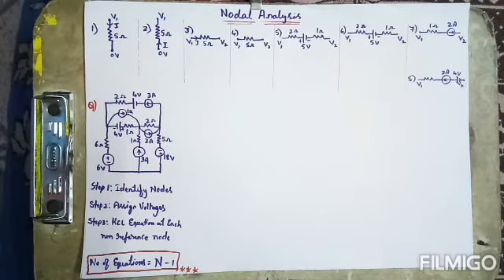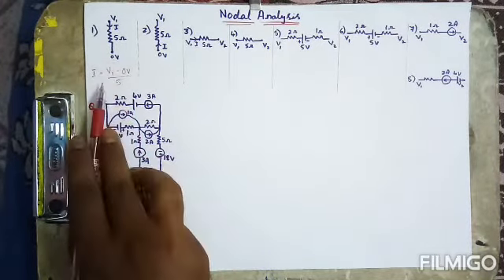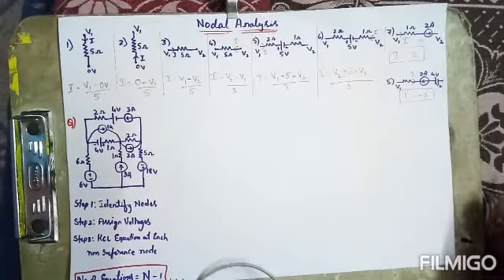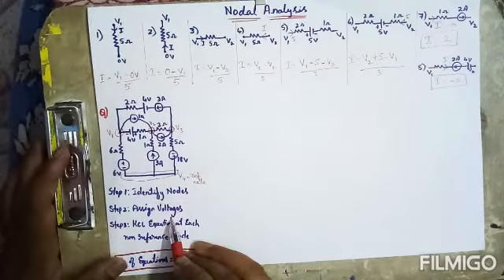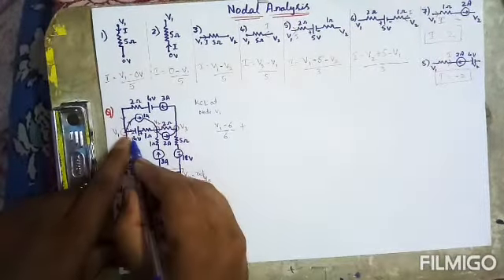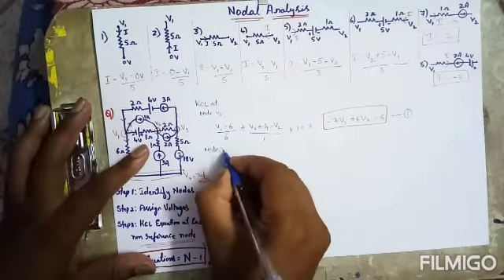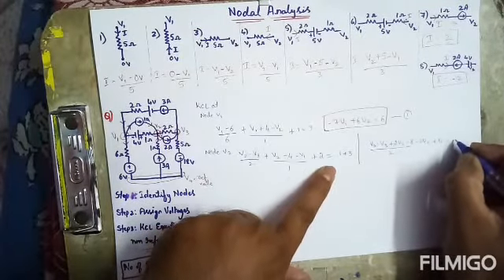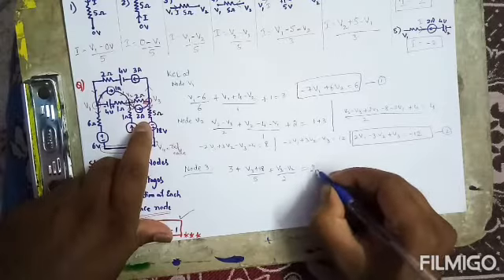Study of Nodal Analysis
In this video it is clearly explained about the concept of writing equations using Nodal Analysis.